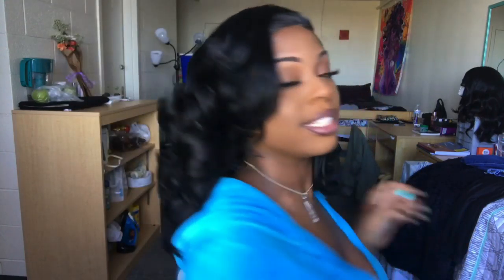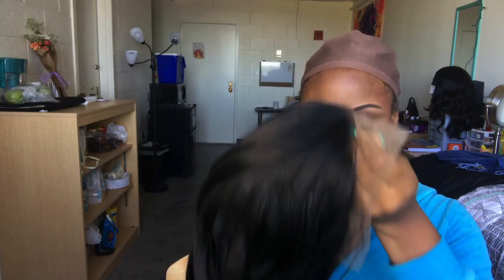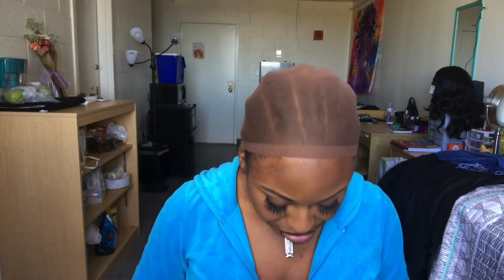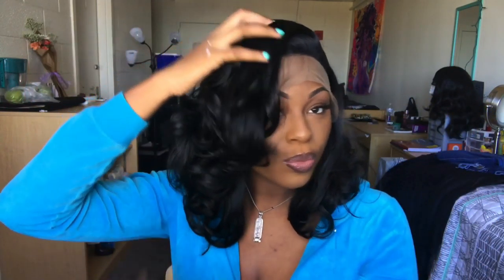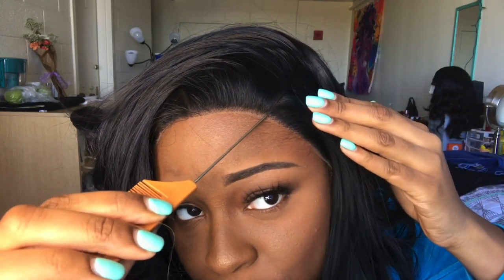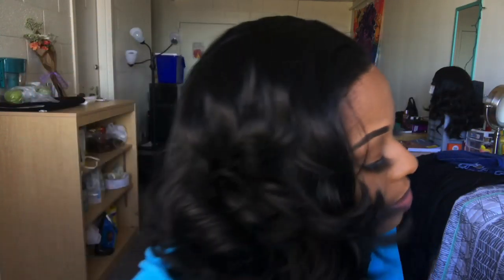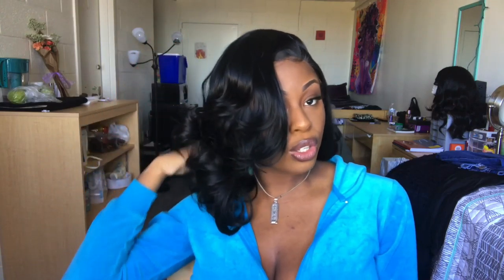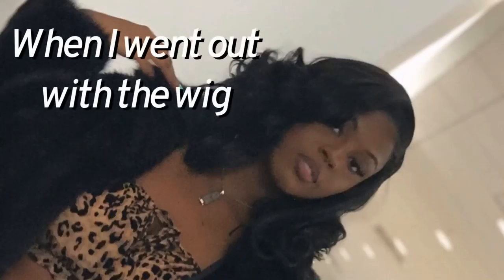Jessica Rabbit Vibes!!! (Original)|Black Curly Synthetic Wig | Ready Wig Review| LexsaMarie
HEY LOVES! I HOPE THIS VIDEO WAS INFORMATIVE ON HOW I LIKED THE VALENTINO WIG FROM WIGTYPES! NEW VIDEOS COMING SOON! THANK YOU *MWAH*!! 💋

❤ Join ReadyWig for More Benefits❤

Camera:
IPhone 7+

About Me:
Name: Alexsa (Lexsa)
-19 years old
-College Sophomore Pre-Nursing
-From Queens, NY